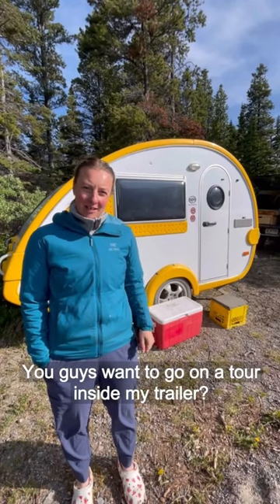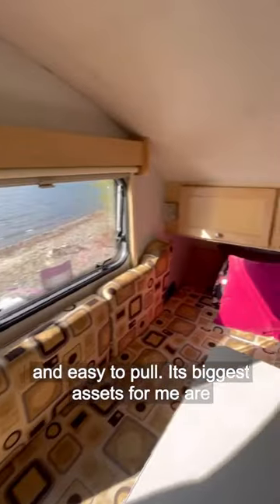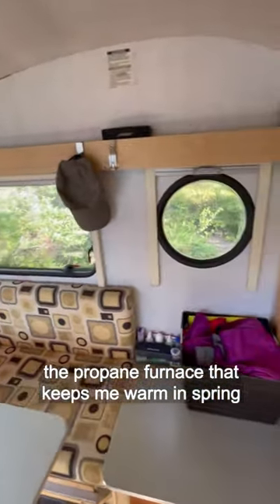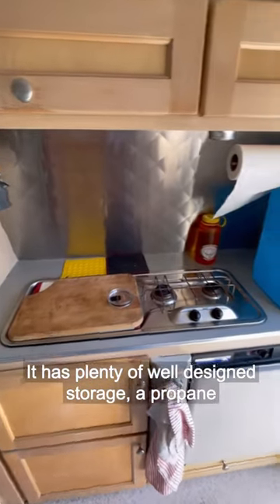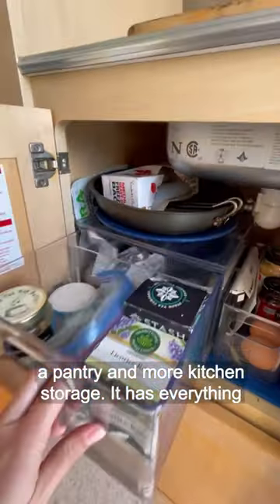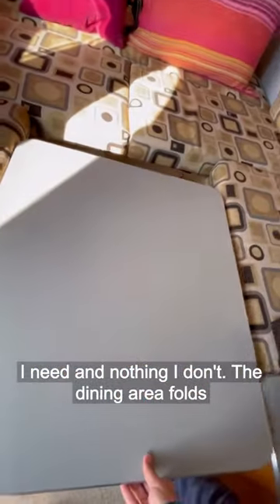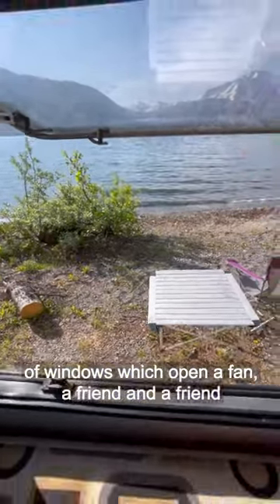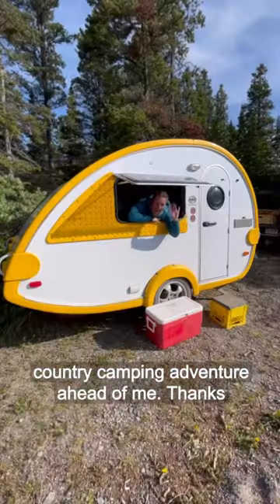Trailer Tour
Rudy and I love the NuCamp T@B. It’s been through heavy use the last 15 years and still going strong. ⁣